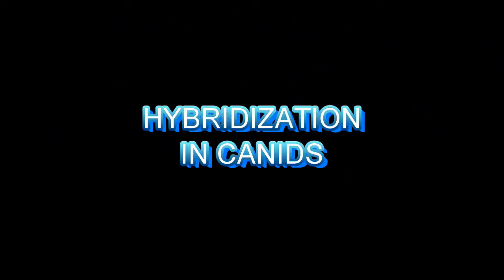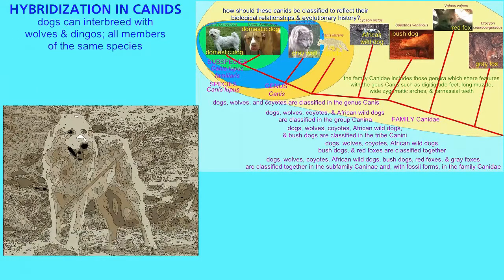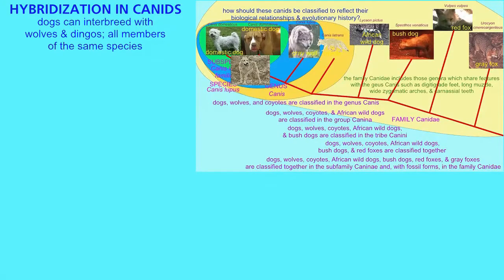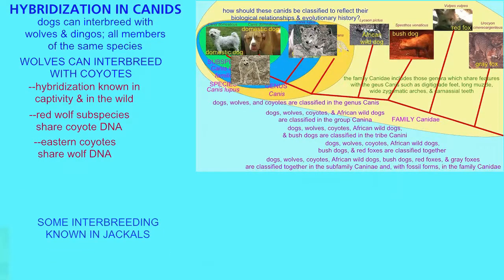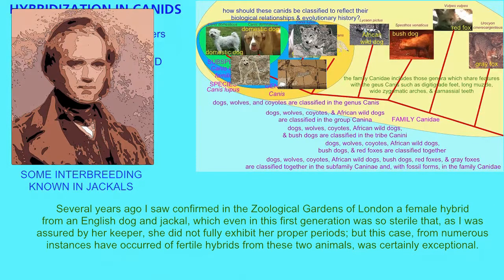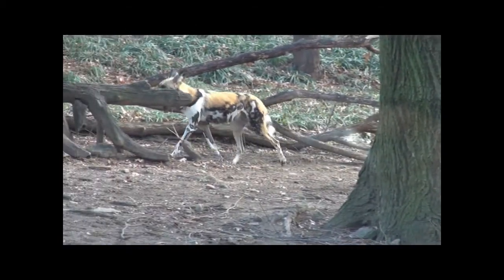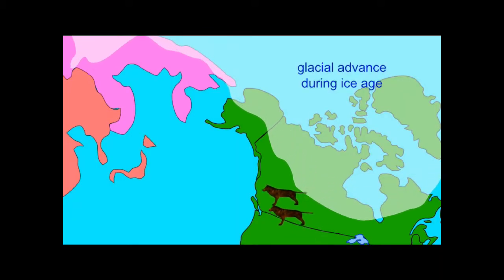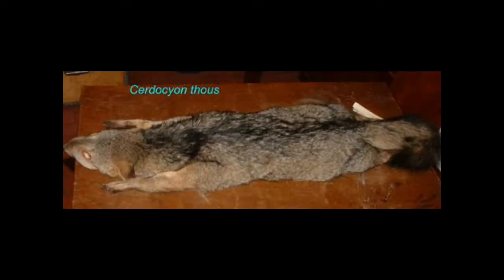HYBRIDIZATION IN CANIDS